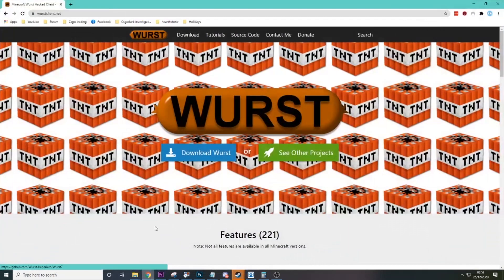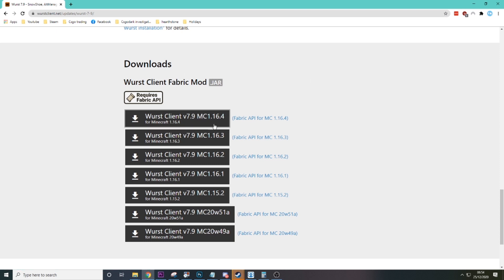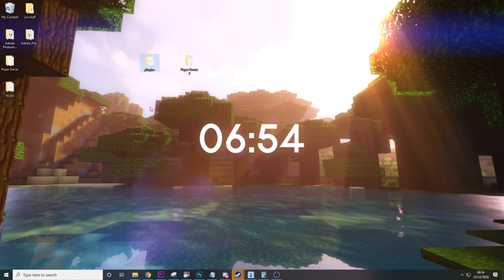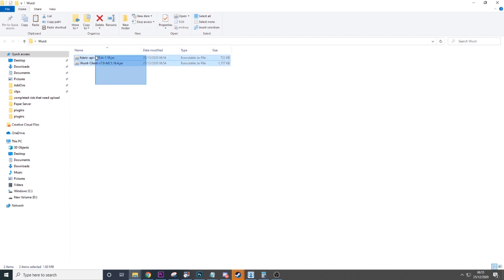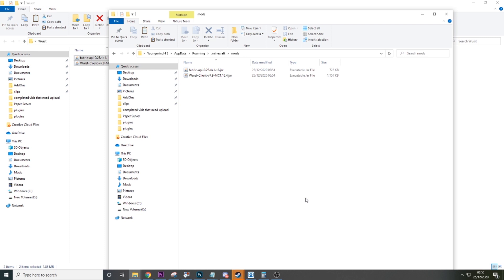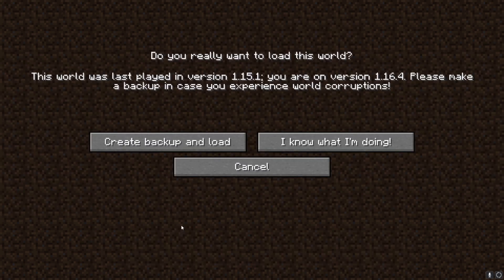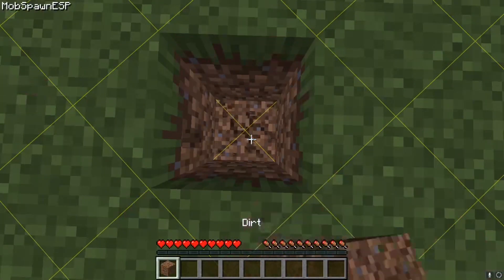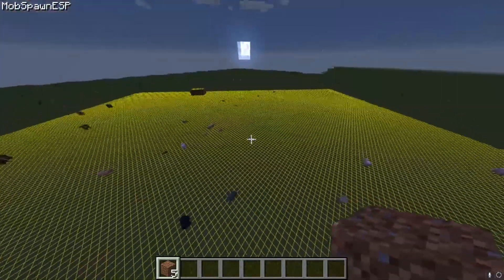How to Install WURST client for Minecraft 1.16 | Minecraft mods, hacks and cheats Minecraft 1.16.4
--- Timestamps ---

Introduction - 0:00